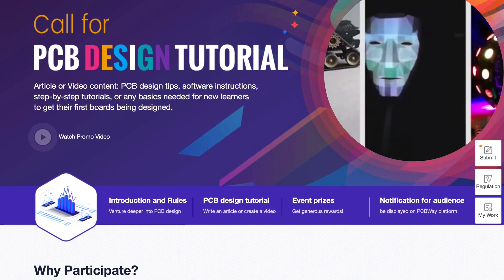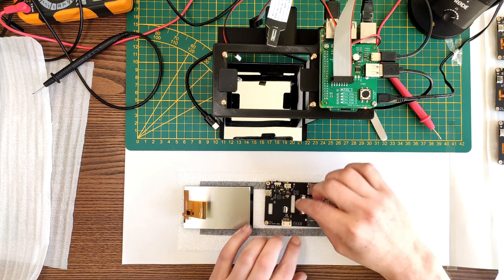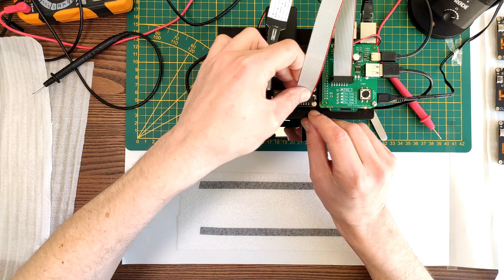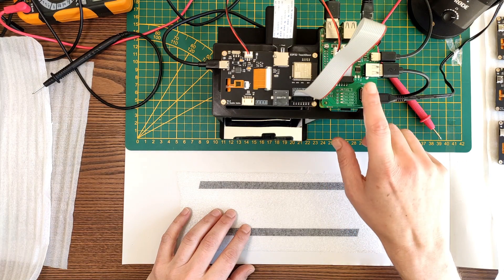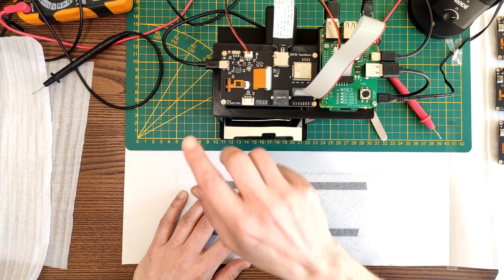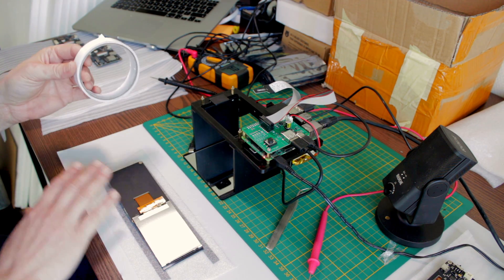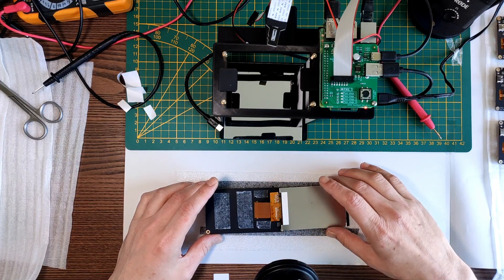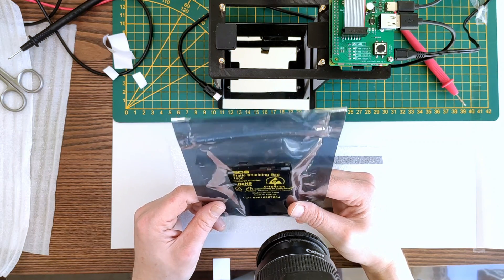How My Test Jig Works (for the ESP32 TouchDown)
This video is made possible by PCBWay In this video I show you the test process for each ESP32 TouchDown.